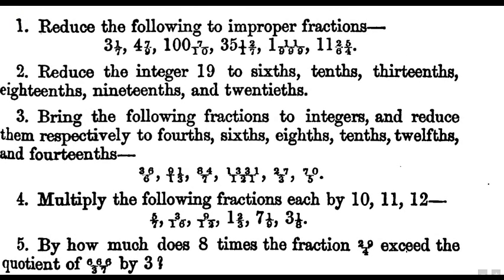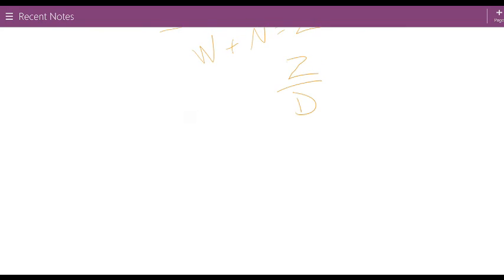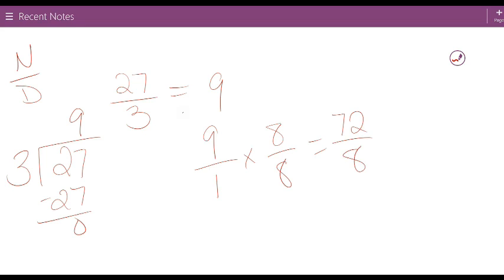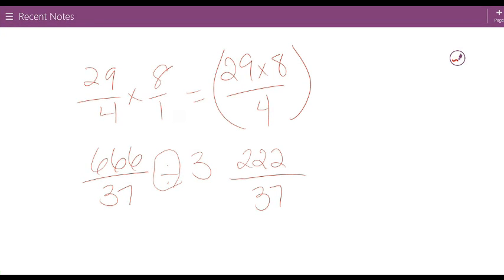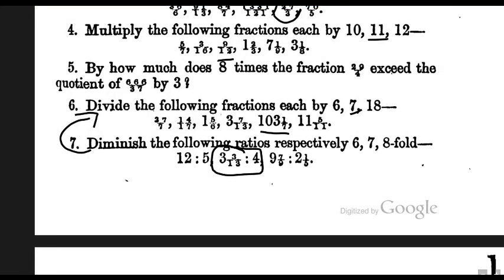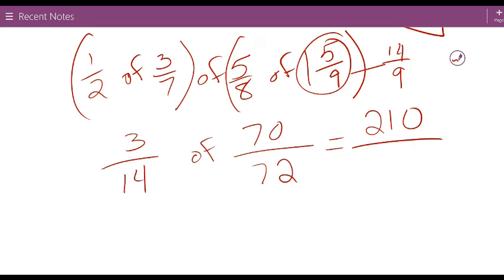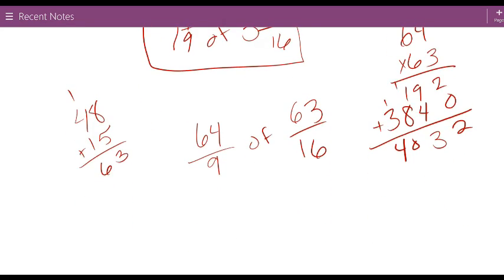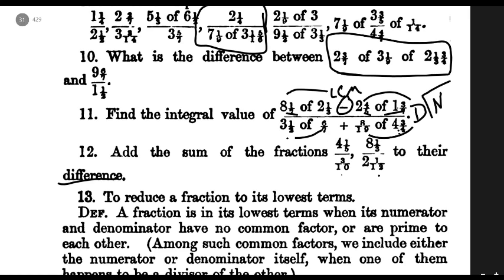PM P.23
Let me know if this helps, or if you have any other, more specific questions.